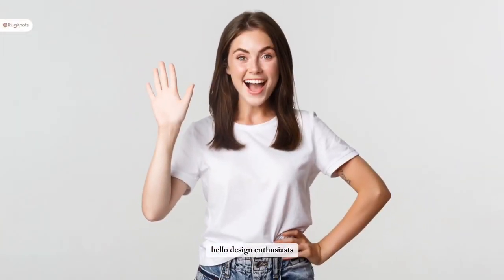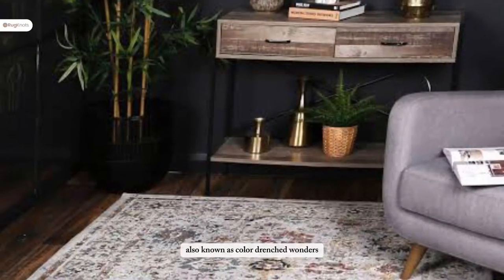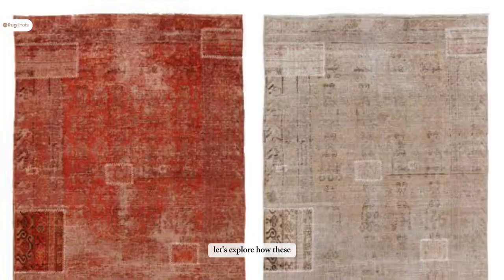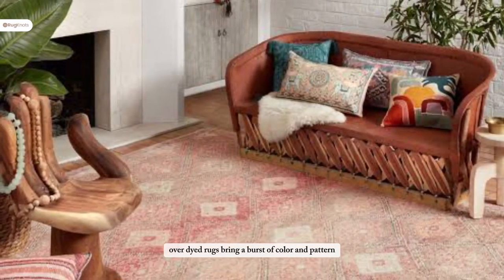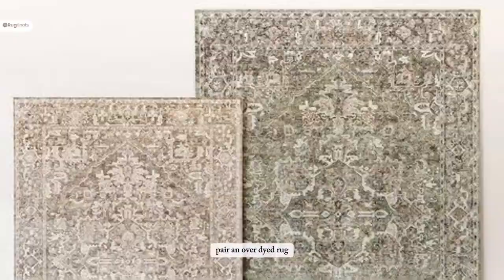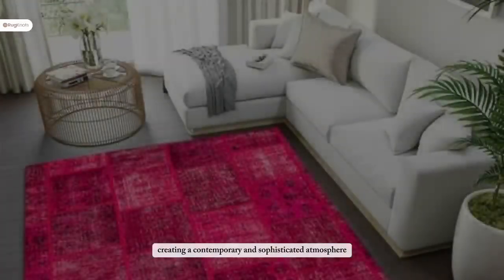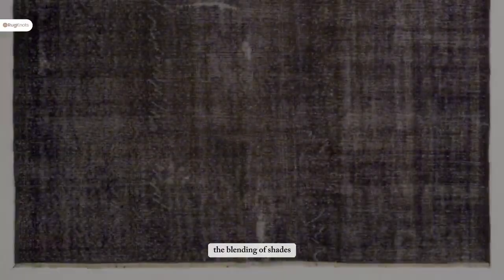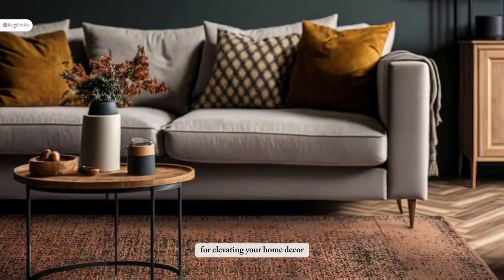A revival of overdyed grace